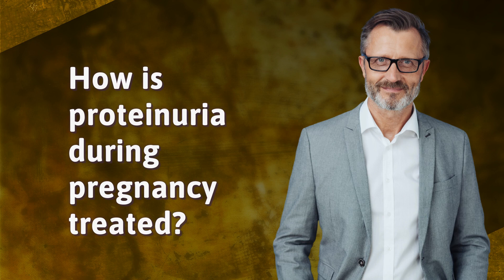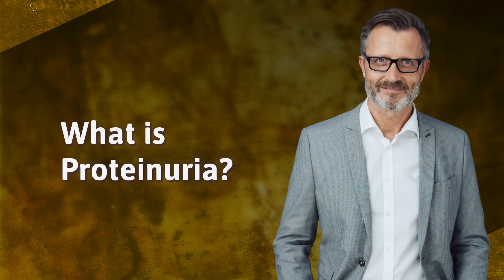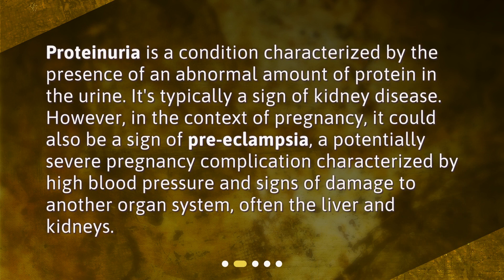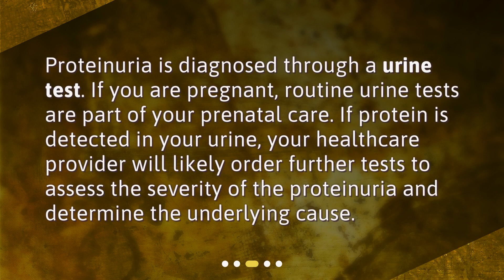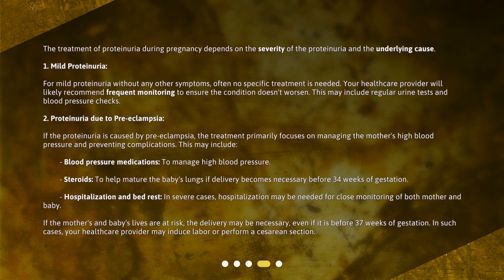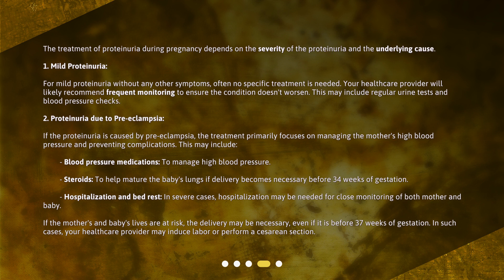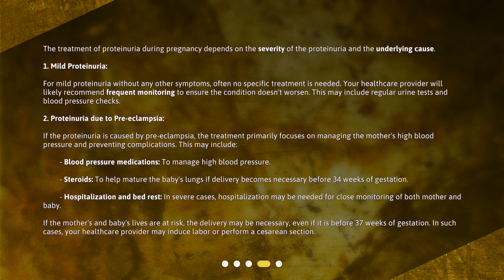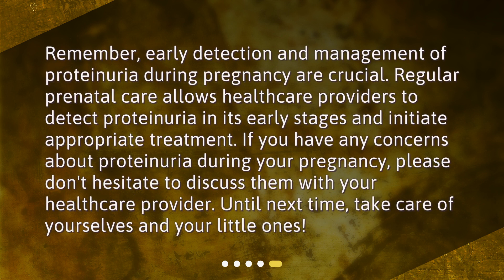How is proteinuria during pregnancy treated?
Managing Proteinuria During Pregnancy • Learn how proteinuria during pregnancy is diagnosed and treated in this informative video. Discover what proteinuria is, how it's diagnosed through urine tests, and the potential underlying causes. Explore the different treatment approaches based on the severity of the proteinuria and the underlying cause, including frequent monitoring for mild cases and specific interventions for proteinuria due to pre-eclampsia. Stay informed and ensure the health of both mother and baby during pregnancy.

00:00 • How is proteinuria during pregnancy treated?
00:35 • What is Proteinuria?
01:02 • How is Proteinuria Diagnosed?
01:25 • How is Proteinuria Treated During Pregnancy?